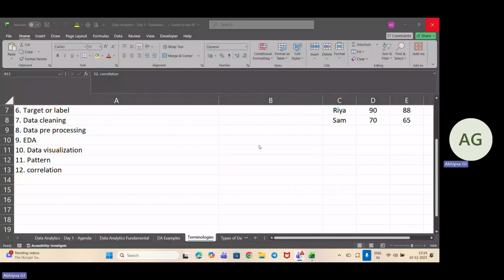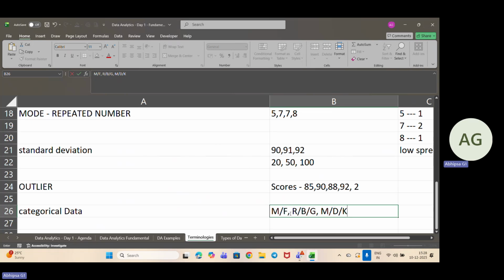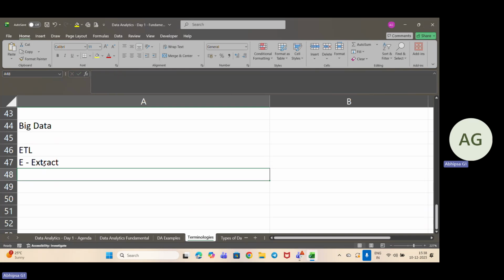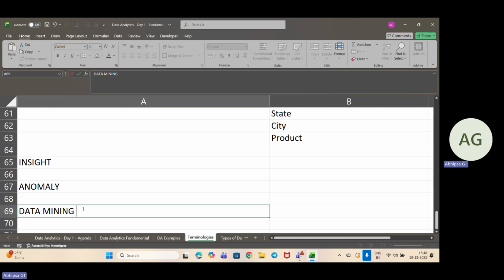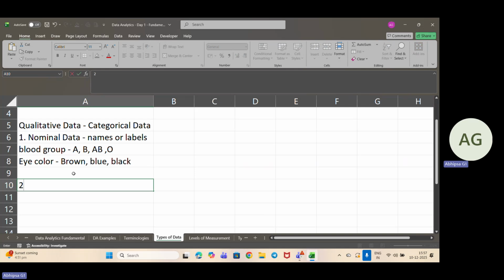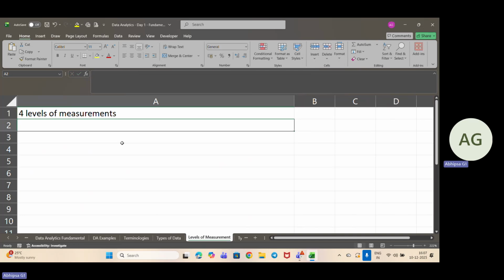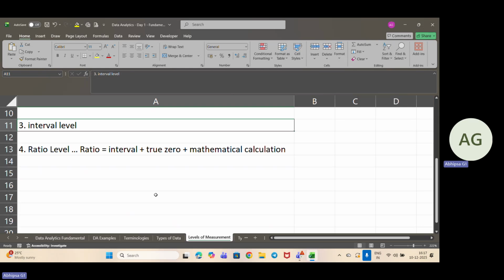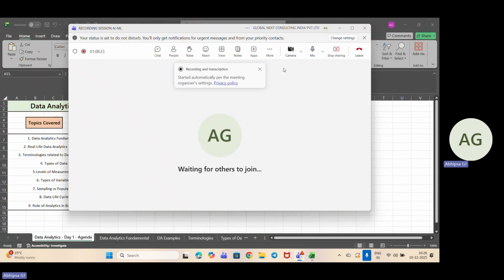Day-3 AI-ML 45 Days Internship